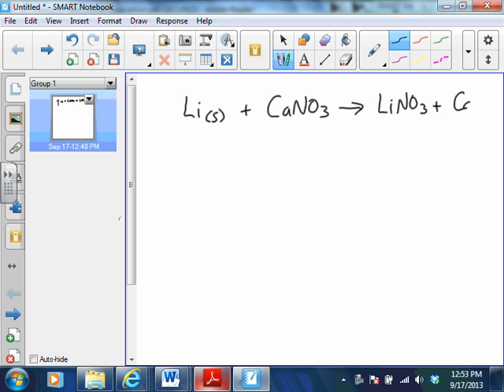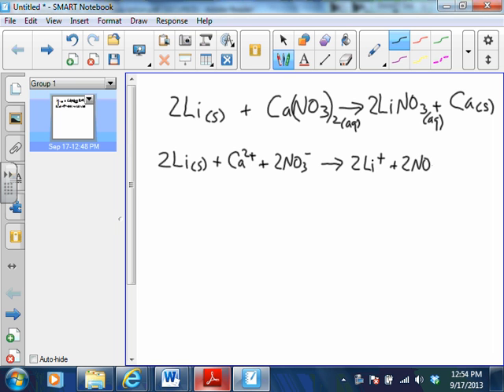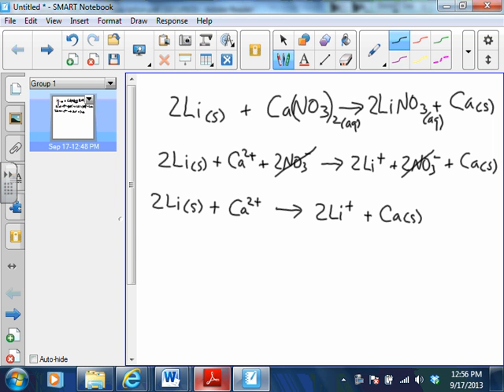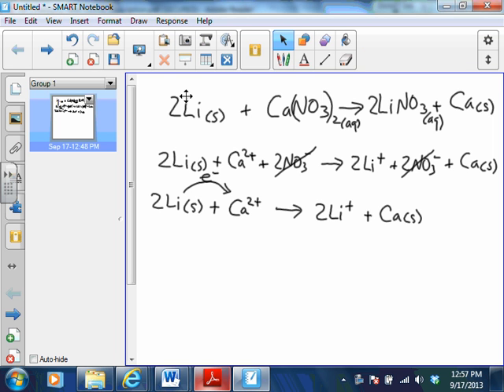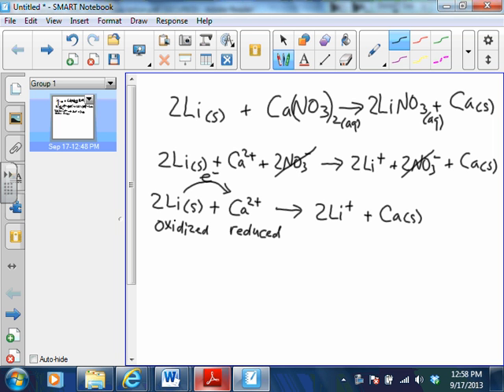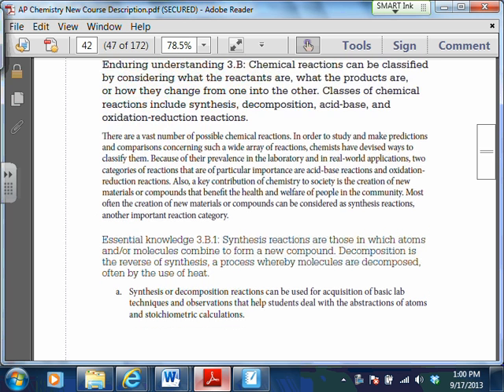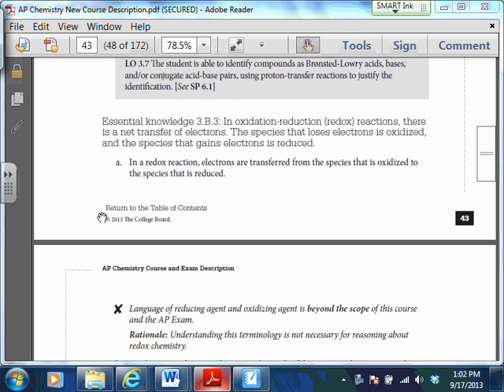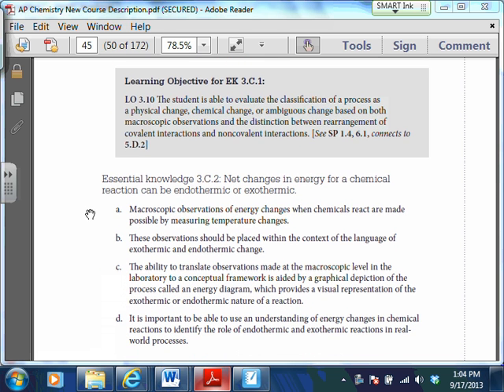Section 4 4 Reading Guide Review